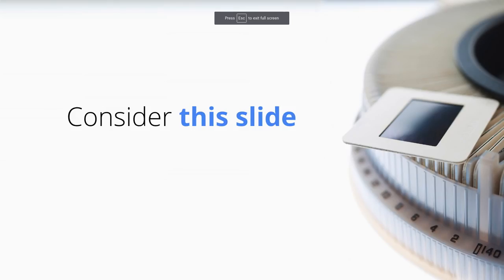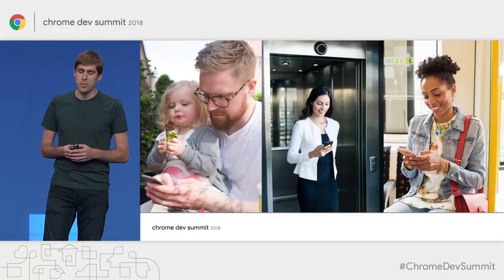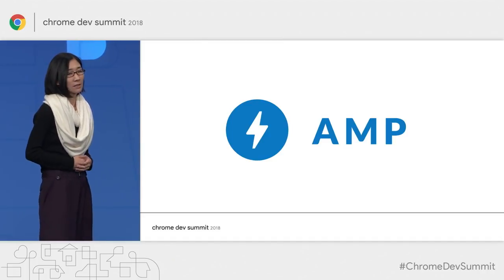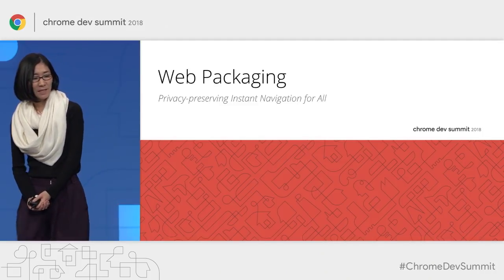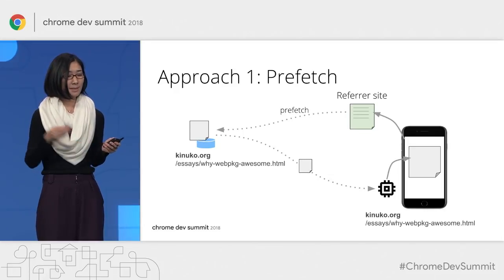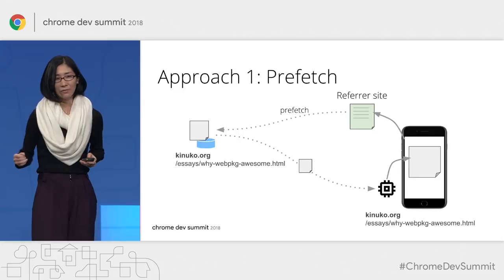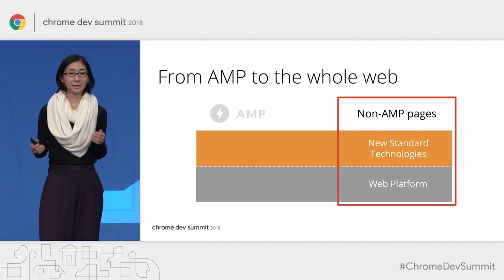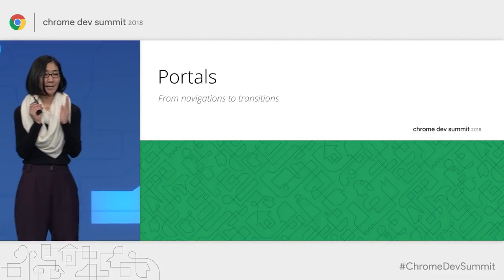From Low Friction to Zero Friction with Web Packaging and Portals (Chrome Dev Summit 2018)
In this talk, we’ll look at emerging technologies to build better web experiences. Web packaging enables a next level of content portability that can be used to speed up content delivery or improve modes of content consumption, such as offline. Furthermore, by combining web packaging with a new primitive called Portals, we’ll show how we can take the web’s low friction trait a notch further with zero-friction user experiences.

event: Chrome Dev Summit 2018; re_ty: Publish; product: Chrome - General; fullname: Surma;